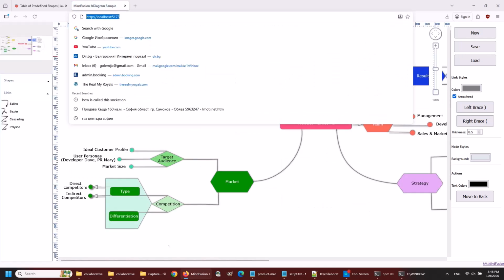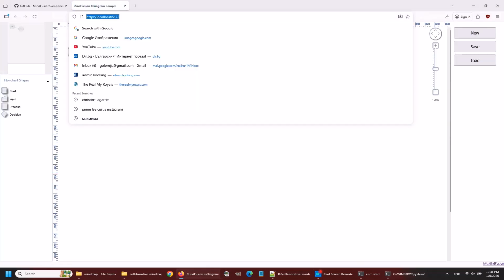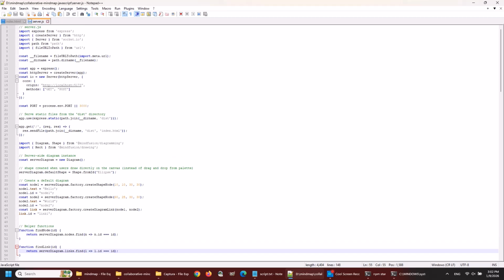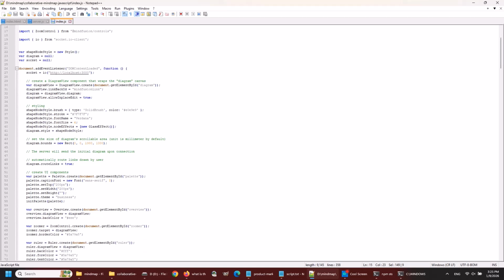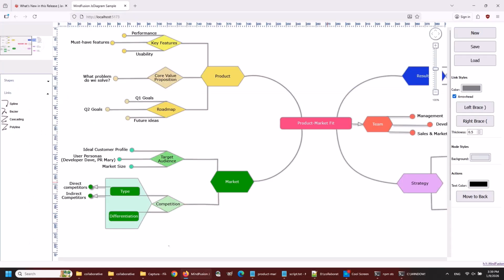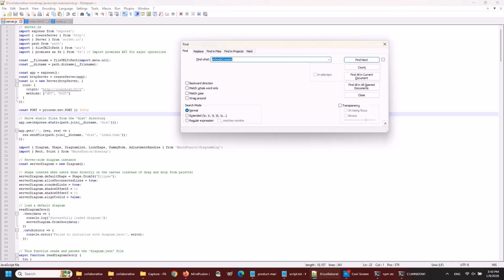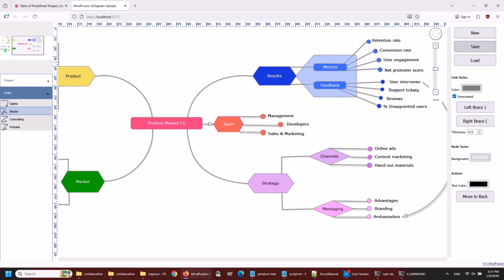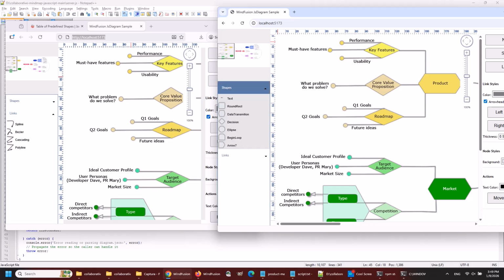Full-Stack JavaScript Project | Collaborative Mind Map App with Socket.IO, Vite & MindFusion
In this comprehensive, from-scratch tutorial, we'll build a fully-featured, real-time collaborative mind-mapping application, similar to popular tools like Miro! You'll learn how to connect a modern Vite.js frontend with a powerful Node.js and Socket.IO backend to allow multiple users to create, modify, and style diagrams together, instantly.

Whether you're looking to understand WebSockets, build a cool portfolio project, or master full-stack JavaScript development, this video is for you. We cover everything from the initial project setup to implementing advanced features.

🔧 WHAT YOU'LL BUILD:
A complete web application where users can:
✅ Create, move, and delete diagram nodes and links.
✅ See changes from other users in real-time.
✅ Customize node color, text color, and link styles.
✅ Move items to the front or back (z-index).
✅ Automatically load a default diagram from a JSON file on startup.

🧠 KEY CONCEPTS & SKILLS:
•  Client-Server Architecture with Node.js
•  Real-Time Communication with Socket.IO
•  Setting up a modern frontend with Vite.js
•  Using a proxy for smooth development workflow
•  Handling complex user interactions with an HTML5 Canvas library
•  Creating a simple REST API endpoint in Express.js
•  Structuring and broadcasting events for a collaborative state

💻 TECH STACK:
•  Backend: Node.js, Express.js, Socket.IO
•  Frontend: Vite.js, HTML5, CSS, JavaScript
•  Diagramming Library: MindFusion.Diagramming for JavaScript

🕒 TIMESTAMPS:
0:00 Setup of the initial project
01:30 Presentation of the final app
02:00 The web page
02:19 Explaining the server
03:28 Explaining the client side
04:40 Explaining the enhanced version
05:20 The updated client side
06:00 The updated server side
07:00 Loading a diagram from a json file on app start